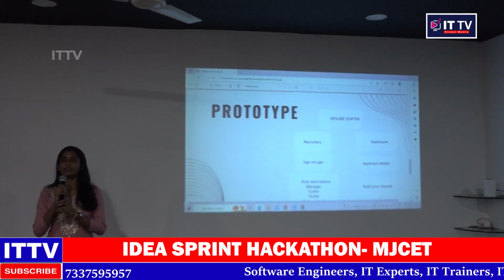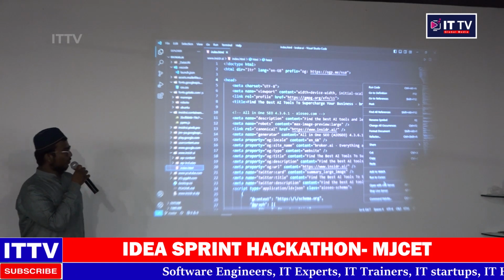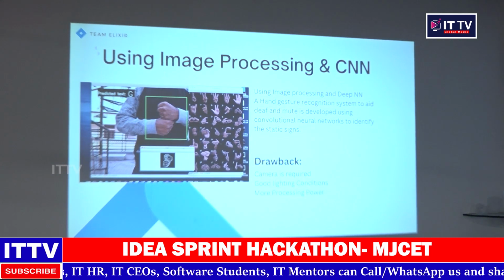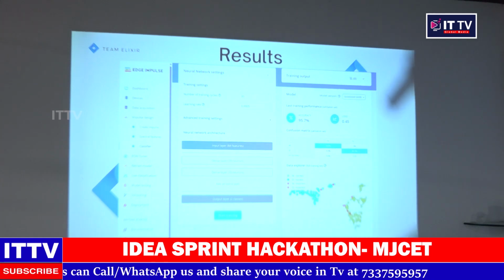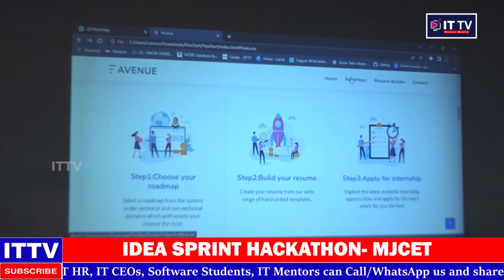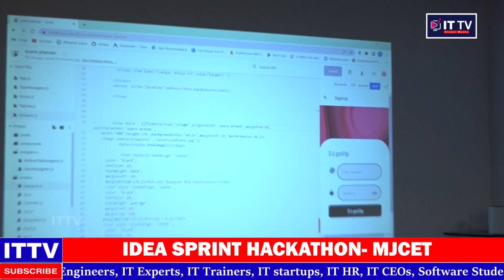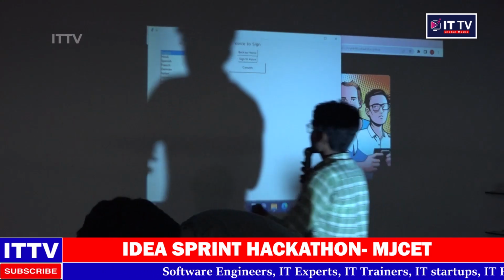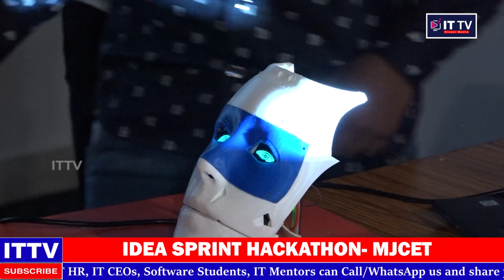SU Knowledge Hub Muffakham Jah College of Engineering & Technology Idea Sprint hackathon FULL | ITTV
Welcome to SU Knowledge Hub Muffakham Jah College of Engineering & Technology, where innovation meets education. Our college is dedicated to providing students with a world-class education in engineering and technology. Our state-of-the-art facilities and experienced faculty ensure that our students receive the best possible education. In this video, we'll take you on a tour of our campus, showcasing our labs, classrooms, and student life. You'll hear from our students and faculty about their experiences at our college and how it has prepared them for successful careers in the field of engineering. Join us on this journey and discover why SU Knowledge Hub Muffakham Jah College of Engineering & Technology is the perfect place to start your engineering career.

Contact   @ITTV Global Media  at 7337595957

Other searches for this video :

Watch other software course & Software training videos from ITTV Global Media Channel

► Watch devops in telugu

► Watch ameerpet software training institutes

►Watch aws roadmap in telugu

►Watch vlsi design training

► Watch cybersecurity telugu course

► Watch software testing telugu videos

► Watch it news latest telugu